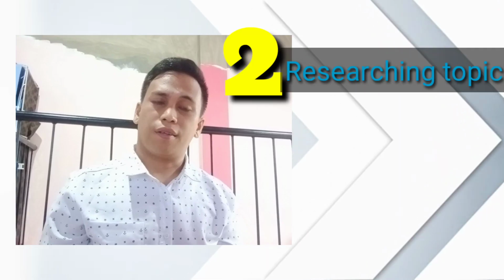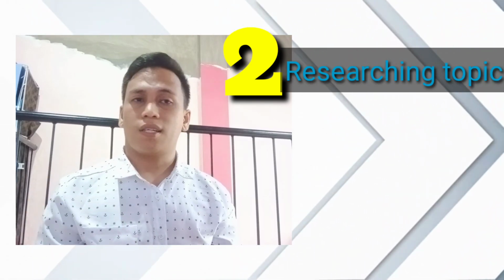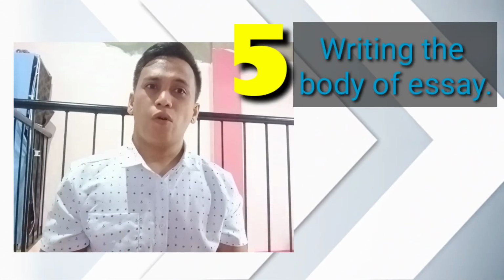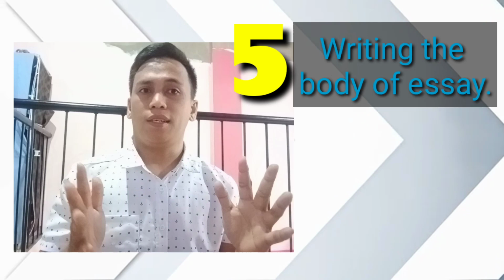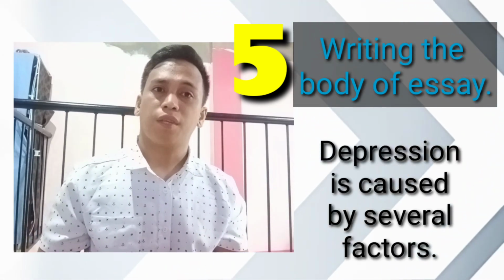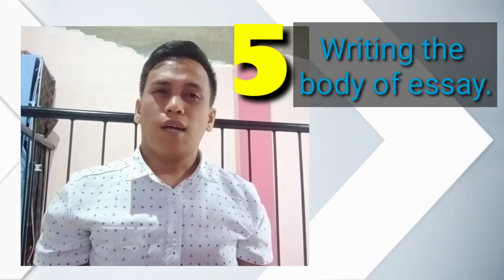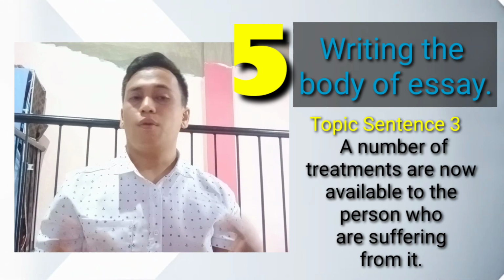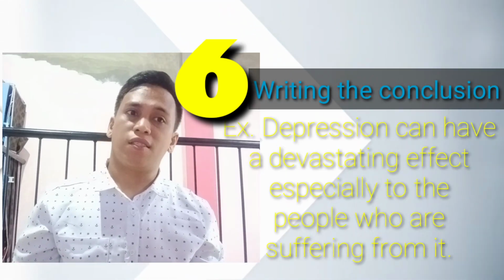EXPOSITORY ESSAY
An expository essay is a form of writing that aims to explain and inform using information for readers to understand clearly a particular subject matter.